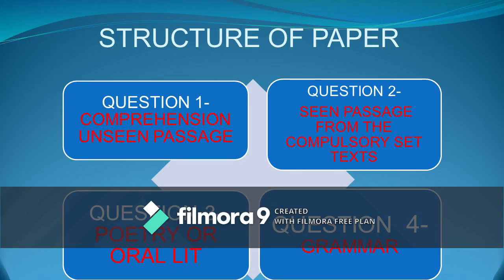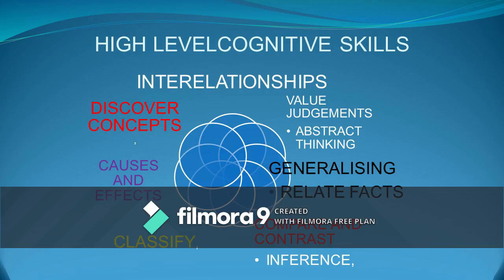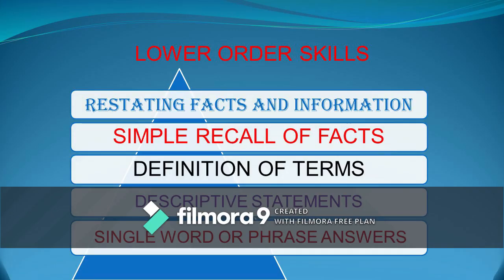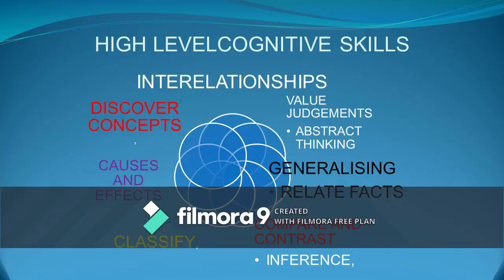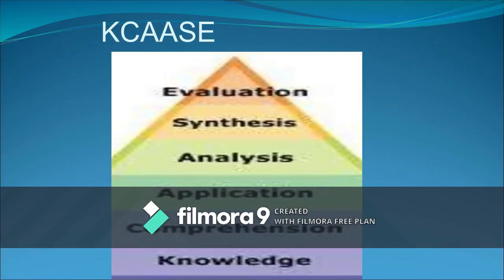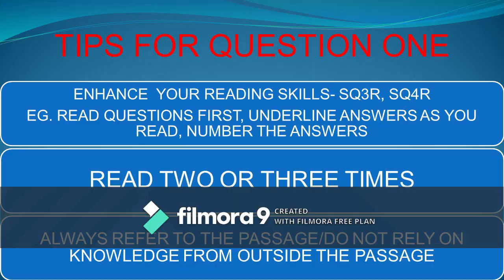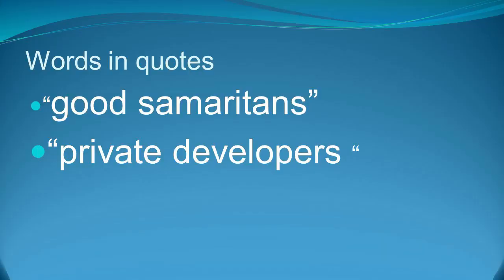KCSE ENGLISH PAPER TWO QUESTION ONE 1 TALK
KCSE ENGLISH PAPER 2 QUESTION 1 TIPS
KCSE ENGLISH